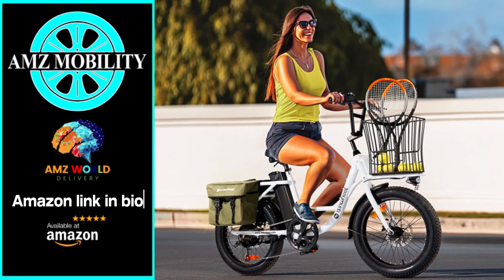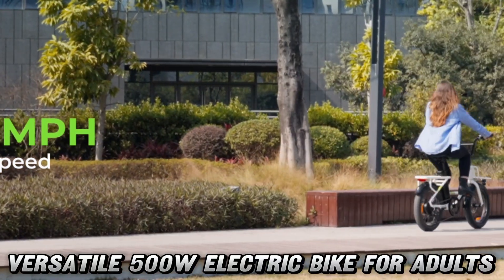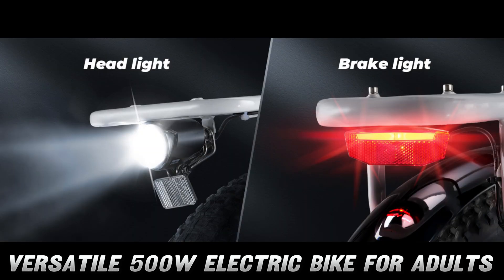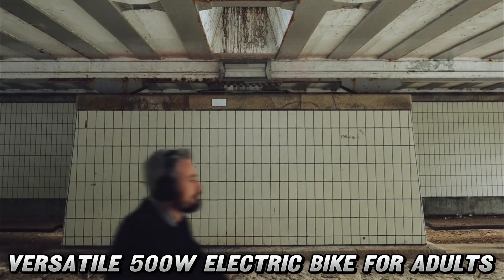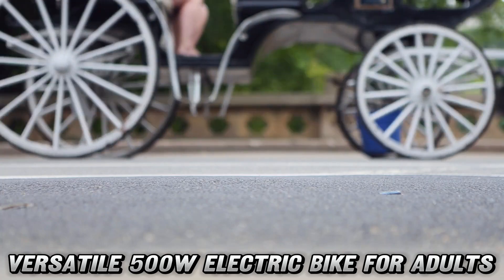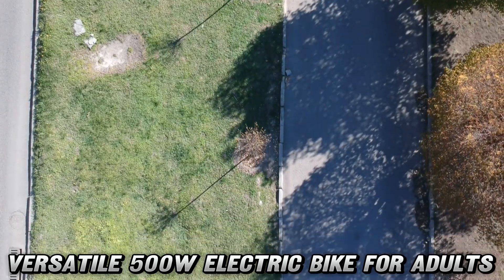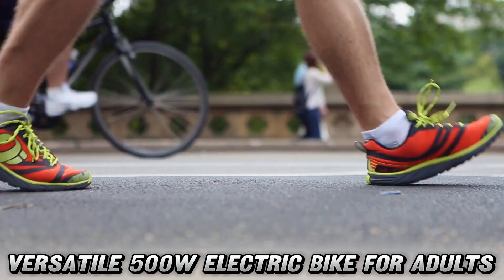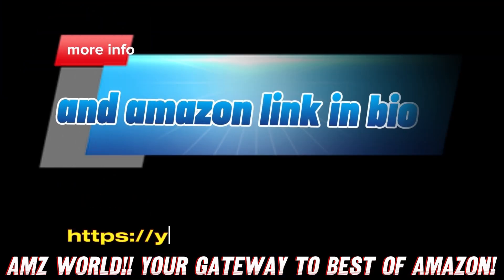Describing Versatile 500W Electric Bike for Adults, Amazon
Here's a summary of its key features:

Motor and Speed:

500W brushless motor (1000W peak power)
Can reach speeds up to 20 mph
Capable of handling 15° inclines

Battery and Range:

48V 10.4Ah removable battery
Up to 55 miles range in pedal-assist mode
3-4 hour recharge time

Cargo Capacity:

Front and rear racks included
Can carry up to 330 lbs total

Customization:

4 bike modes
7-speed gearing
5 assist levels

Frame and Design:

20" wheel size
Step-through frame for easy mounting
Alloy steel frame material

Safety Features:

UL2849 Certified
Dual disc brakes
Front and rear lights for visibility

Additional Features:

LCD display with USB charging port
Adjustable seat
Shock-absorbing seat for comfort

Included Accessories:

Electric bicycle horn
Electric bike pump
Tool kit
Electric bike charger

This e-bike seems to be designed for versatility, offering a balance of power, range, and cargo capacity. It's suitable for various riding conditions and purposes, from commuting to leisure rides or light cargo transport.

Buckle up, folks! Today we're zooming into the world of electric bikes with the isinwheel U7 - a two-wheeled wonder that's about to make your commute cooler than a polar bear's toenails. Ever wondered what it's like to have a personal thunderbolt? Well, this bad boy packs a 500W brushless motor that'll have you conquering 15° inclines like a mountain goat on espresso. "But how fast can it go?" I hear you ask. Hold onto your helmets because this electric stallion can gallop up to 20 mph! That's fast enough to outrun your responsibilities, but not your mom's disappointment when you're late for dinner.

Now, let's talk juice. The isinwheel U7 comes with a 48V 10.4Ah removable battery that's more powerful than your morning coffee. It'll take you on a 55-mile joyride before needing a recharge. That's like going from New York to Philadelphia, except you won't need to stop for cheesesteaks! And when it's time to juice up, it's faster than your teenage nephew's mood swings - just 3-4 hours and you're ready to roll again.

"But what if I need to carry stuff?" Fear not, my cargo-loving comrades! This e-bike comes with front and rear racks that can handle up to 330 lbs. That's enough to carry your groceries, your gym bag, and your emotional baggage! The step-through frame means you can hop on and off easier than a frog on a trampoline, making it perfect for riders of all ages and flexibility levels.

Speaking of flexibility, this bike is more adaptable than a chameleon at a disco. With 4 bike modes, 7-speed gearing, and 5 assist levels, you can customize your ride faster than you can say "pedal power." Whether you're cruising through the city or tackling terrain tougher than your grandma's overcooked meatloaf, the isinwheel U7 has got your back.

Safety first, right? This e-bike is UL2849 Certified, which is fancy talk for "it won't spontaneously combust." It's got dual disc brakes that'll stop you faster than your crush replying "k" to your paragraph-long text. And with front and rear lights, you'll be more visible at night than a disco ball in a lighthouse.

Now, I know what you're thinking: "This sounds amazing, but where can I get my hands on this two-wheeled ticket to adventure?" Well, my fellow bike enthusiasts, you're in luck! You can find the purchase link for this marvel of modern engineering in the description below. And let me tell you, the discounts on Amazon are hotter than a jalapeno in a sauna!

If you enjoyed this video and want to see more amazing product descriptions, don't forget to subscribe, smash that like button, comment your thoughts and remember if purchasing through the product link, you'll be helping our channel grow with a tiny commission at no extra cost to you! We love you all.